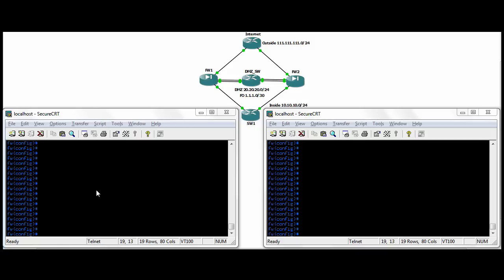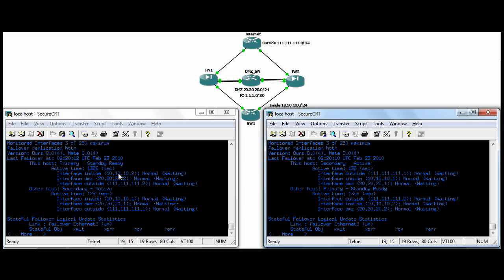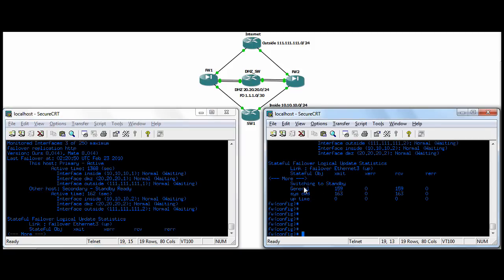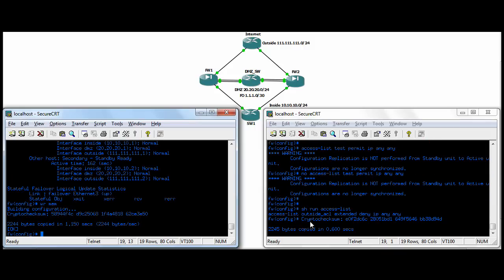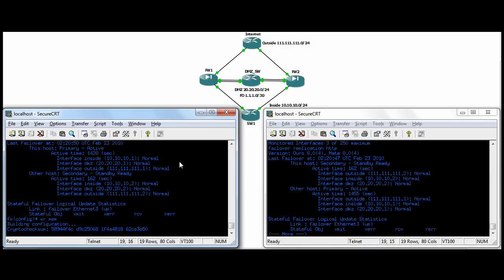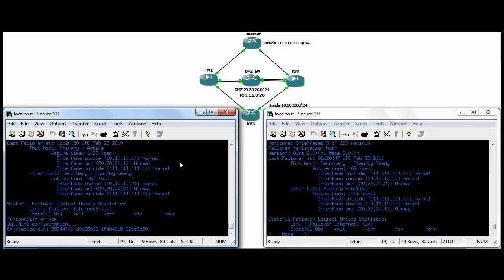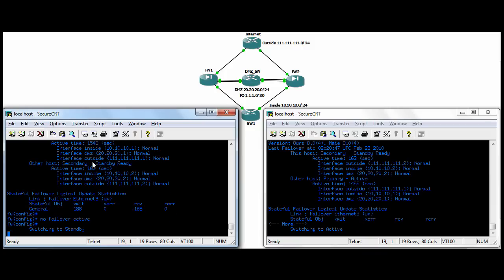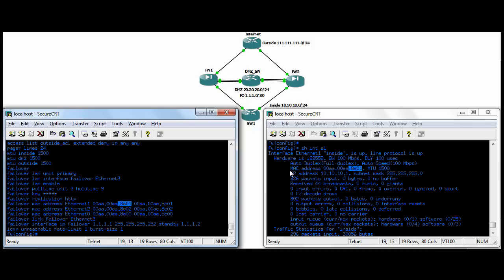Cisco ASA - Stateful LAN-Based Active/Standby Failover - Part3.mov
How to configure Cisco ASA failover. This vid show Stateful LAN-Based failover with the firewalls in Active/Standby mode. If the console window is blurry. View in HD720 and full screen.